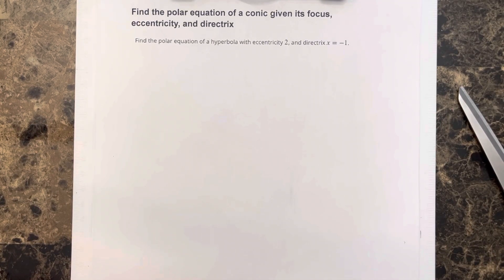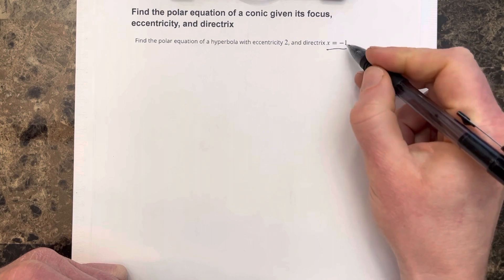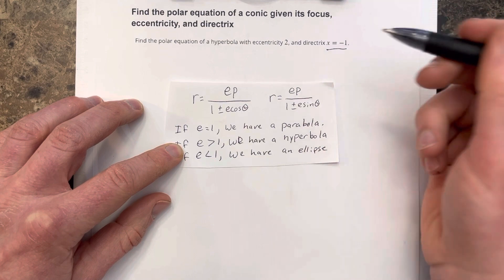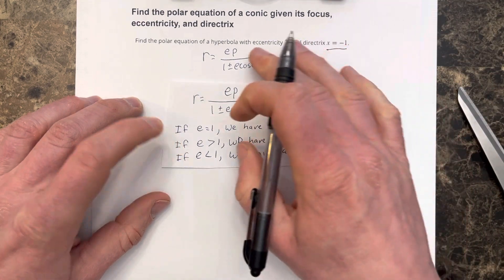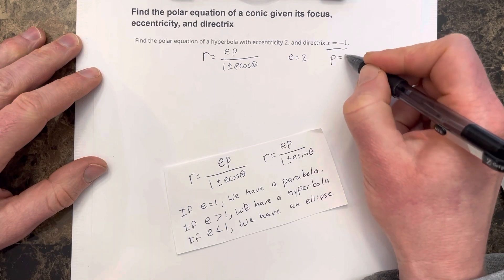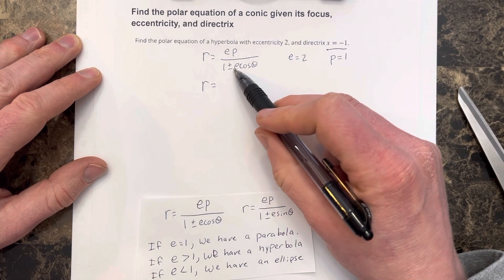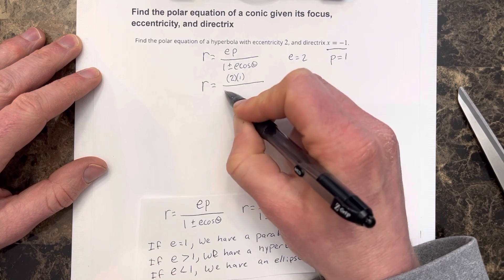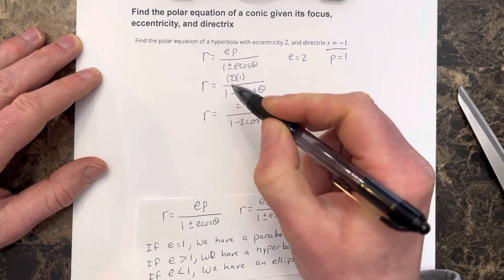Find the polar equation of a conic given its focus, eccentricity, and directrix